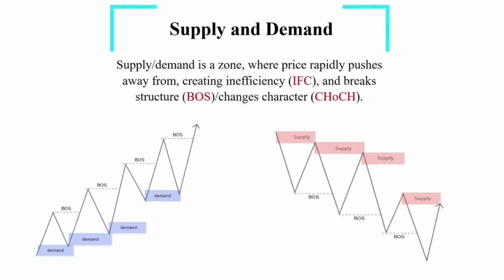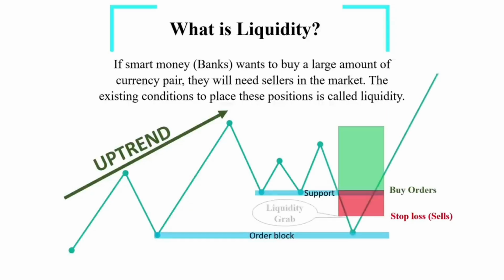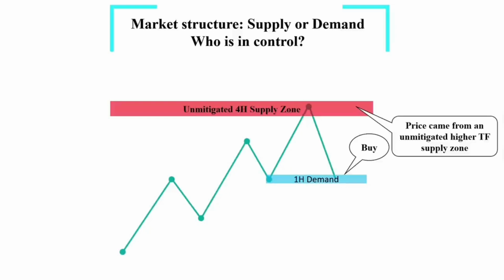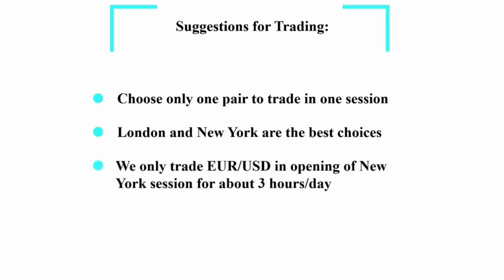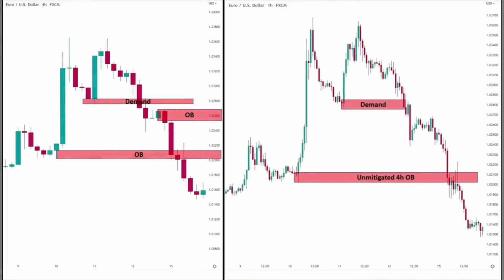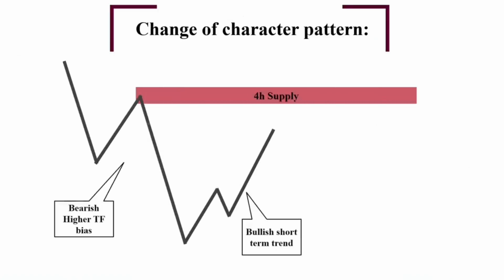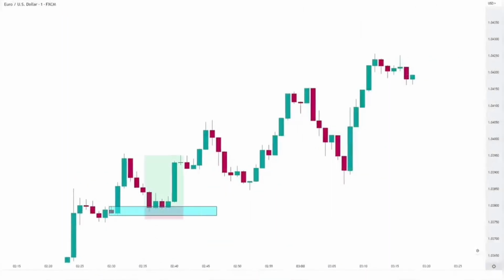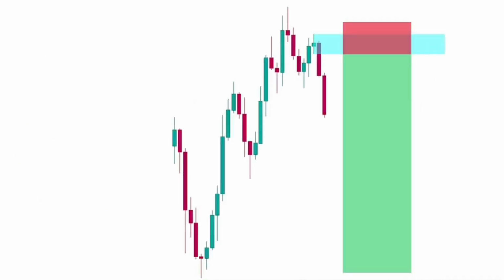SMART Money Consept [ SMC ] Trading Strategy Guide Step by Step 🔥💯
•  SMART money Consept SMC
•  Smart money Consept Trading Strategy
•  Smart money Consept Trading 2025
• Supply - demand trading Strategy 🔥
• Support and resistance level
• support and resistance  Indicators 🎯
You will learn my ULTIMATE Mechanical Trading Strategy that has been backtested and proven to work! Our students have used this exact strategy to pass funding challenges and bank consistent profits, so I can guarantee that it works. This high win rate trading strategy will allow you to identify high probability trade setups in different market conditions and trade with maximum profit!

Get mentored by me personally to make your first $10k trading

Watch my FREE masterclass on how to trade profitably and get funded fast

 comment मे बताइये की आपको अगली वीडियो किस topic पर चाहिए ! 🎯👍💯